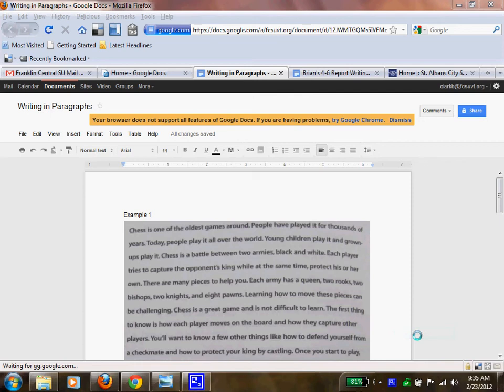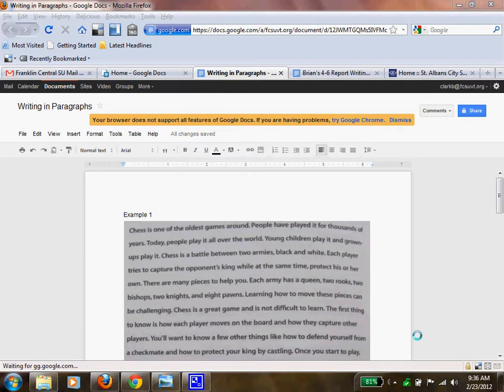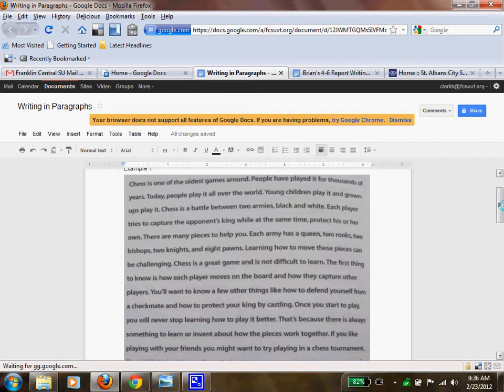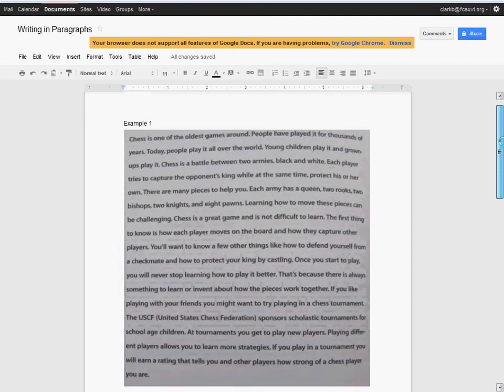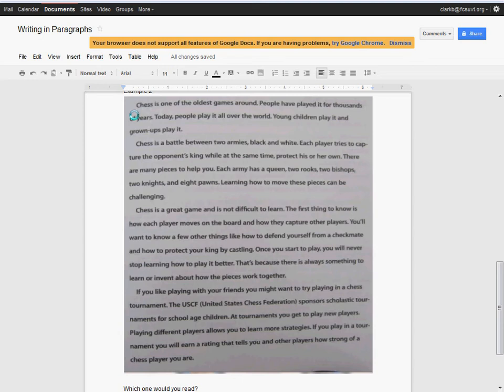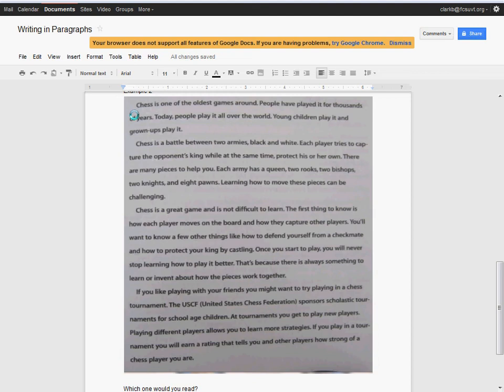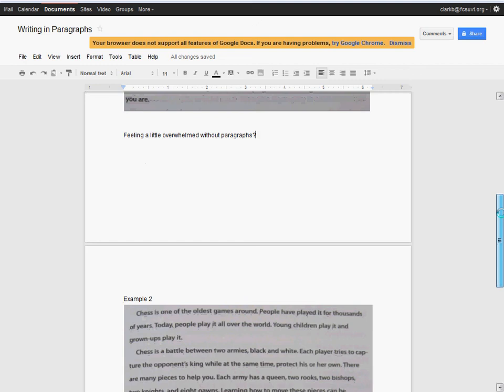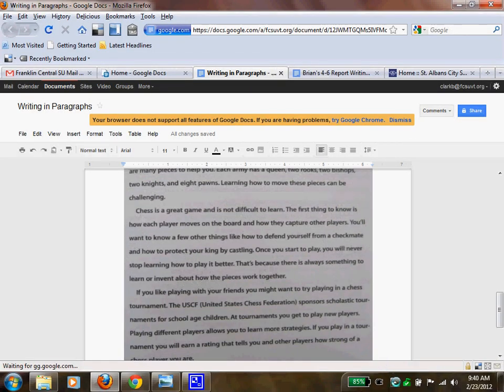Writing in Paragraphs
Why should I write in paragraphs?